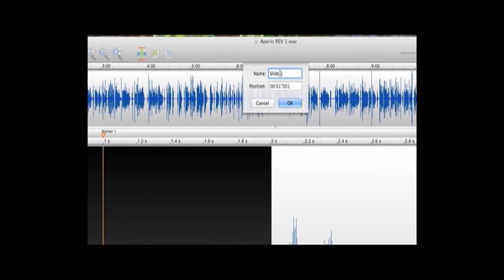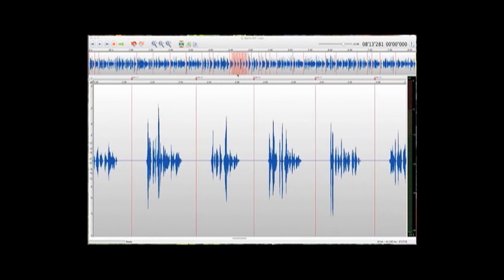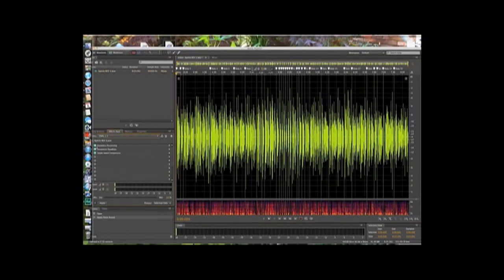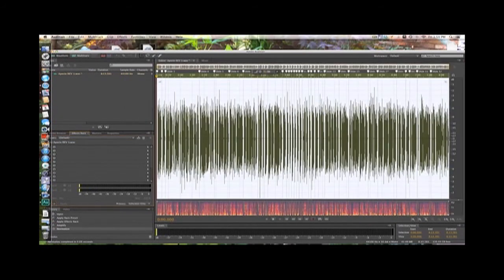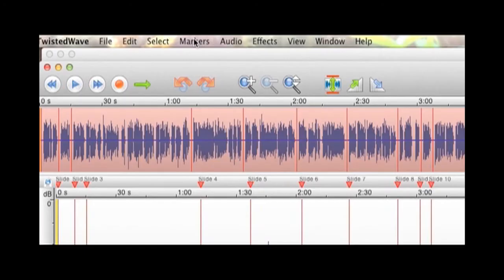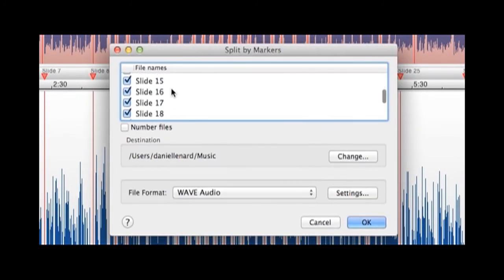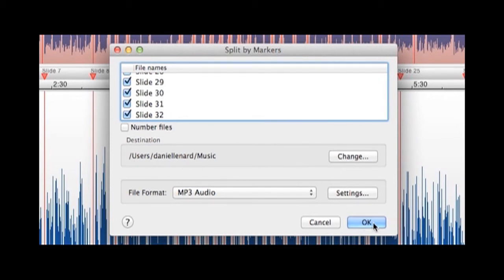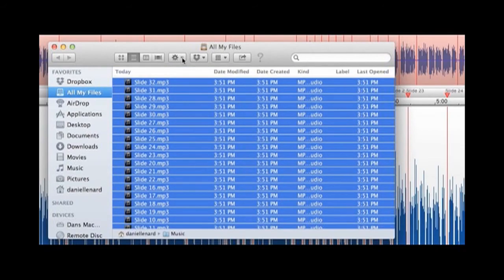TOTW Dividing files